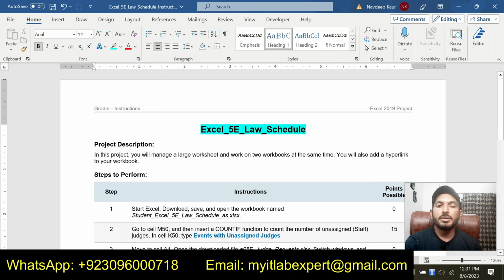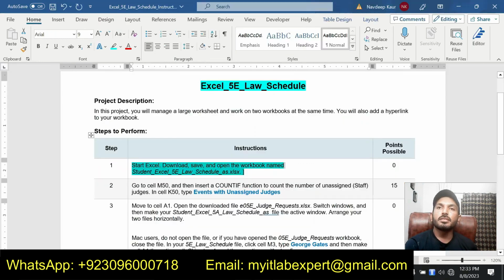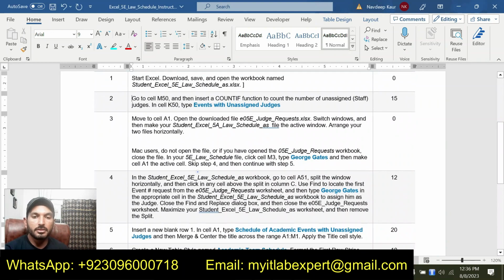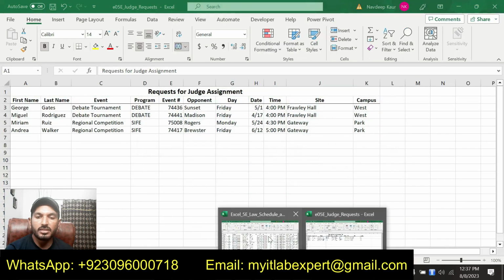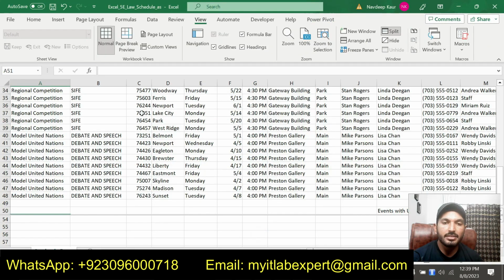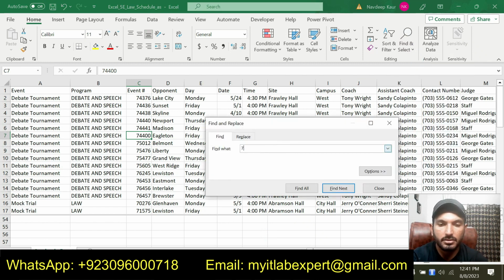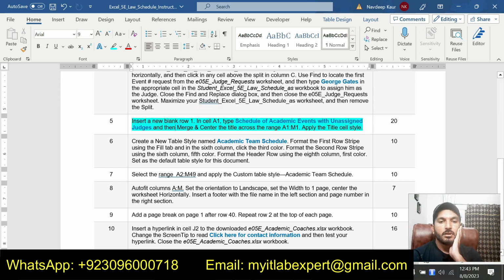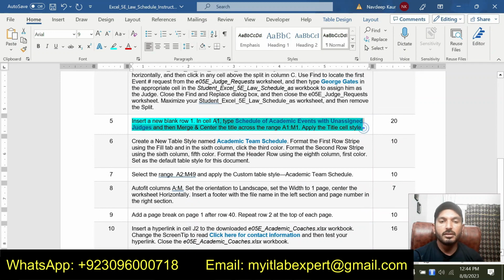Excel_5E_Law_Schedule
Excel Advanced - BISM 200 Fall 2021